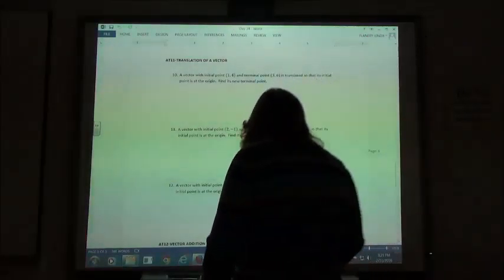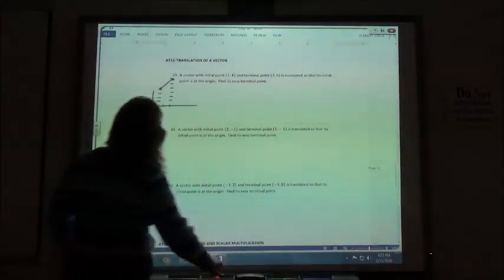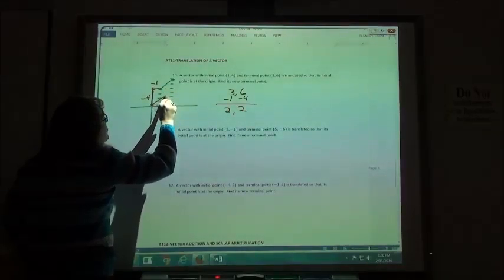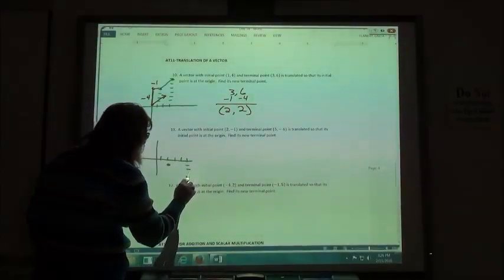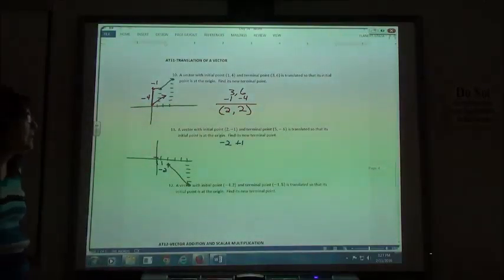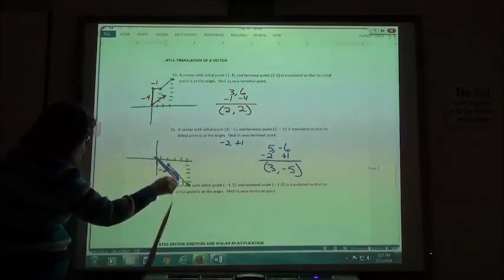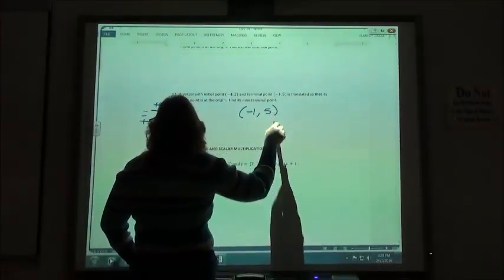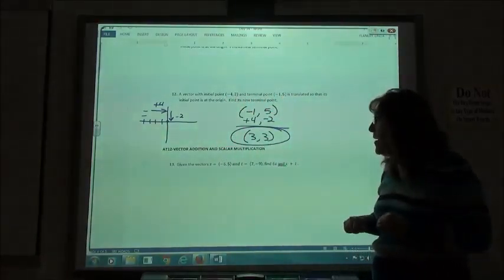T AT11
College Alg.